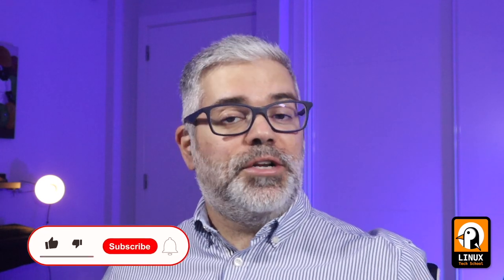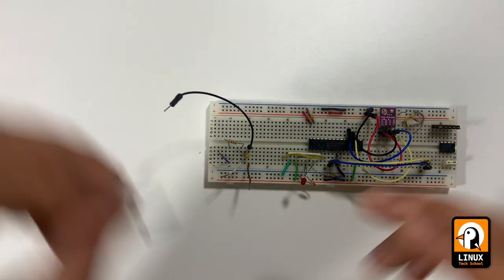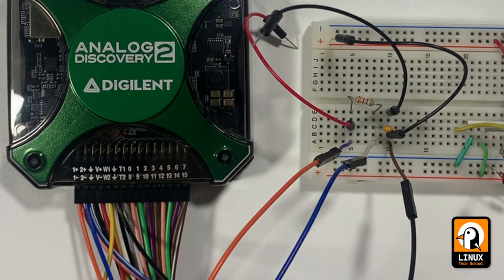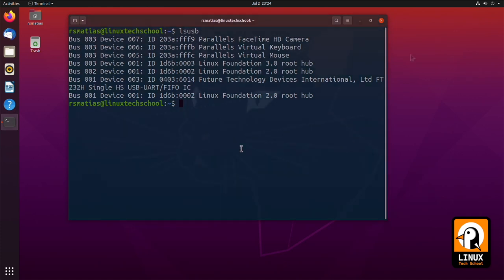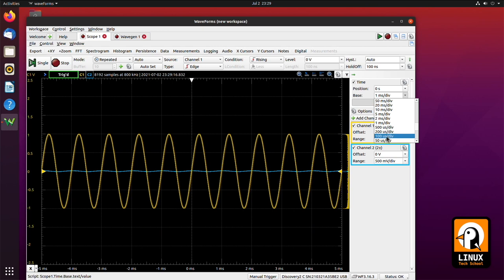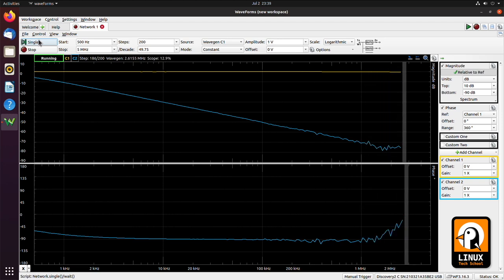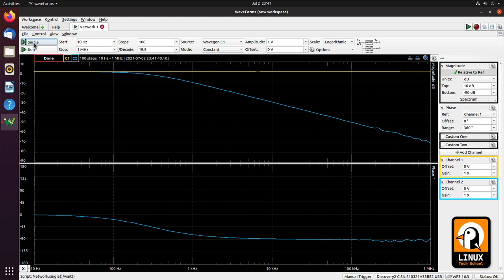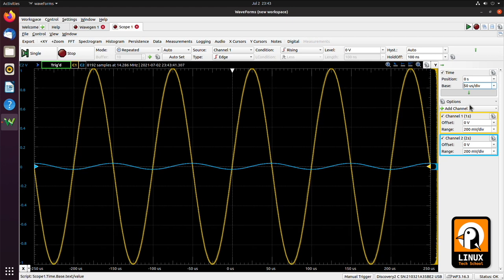Using Digilent Analog Discovery 2 on LINUX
Hi everyone,

In this video I'll show you Digilent Analog Discovery 2 electronics tool working on LINUX. It can be used as a signal generator, voltmeter, oscilloscope, spectrum and network analyzer, digital and protocol analizer and decoder among other great features.

Digilent created Waveforms software that can run on LINUX, MACOS and WINDOWS. A must have on your electronics lab.

Enjyoy!

Best Regards,
RSM